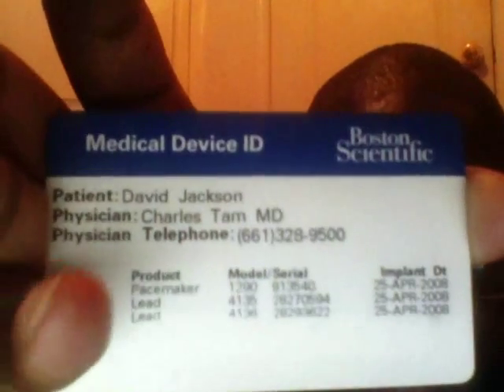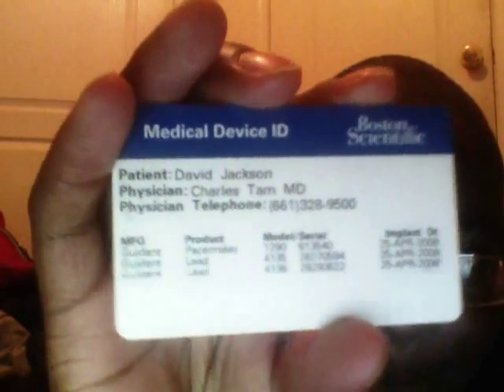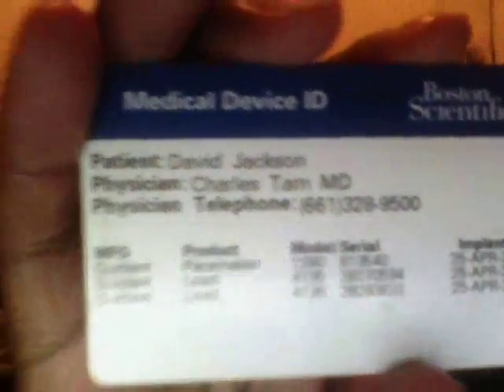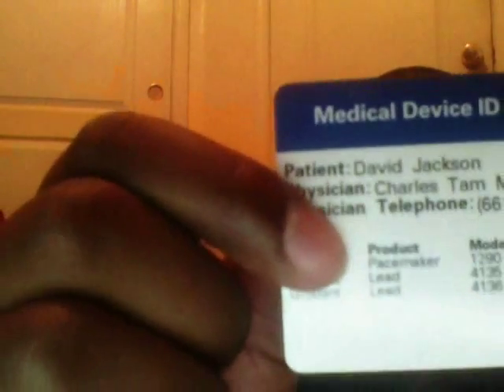pacemakers and exercise, Fear in itself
this is just a respond to a question I got in an email regarding icd,and pacemakers